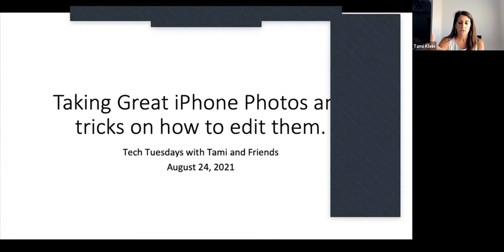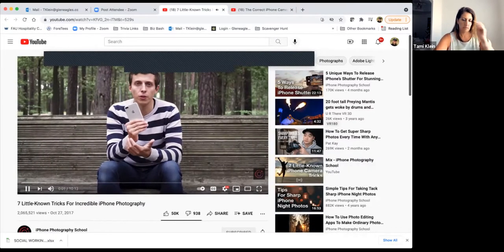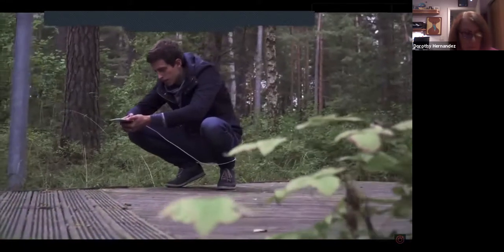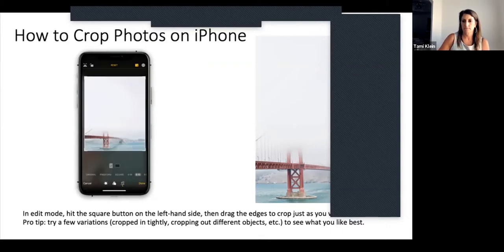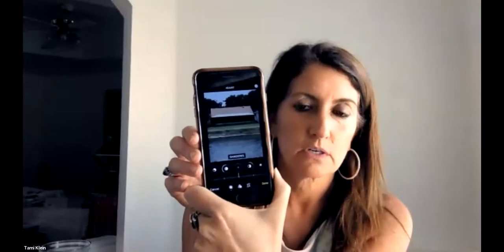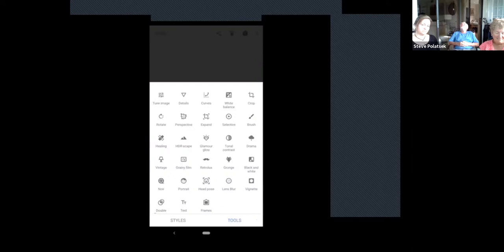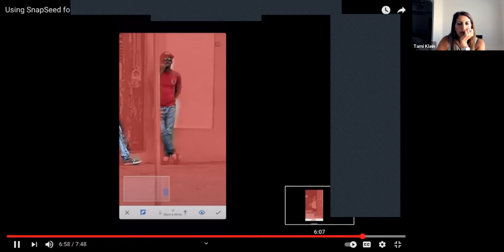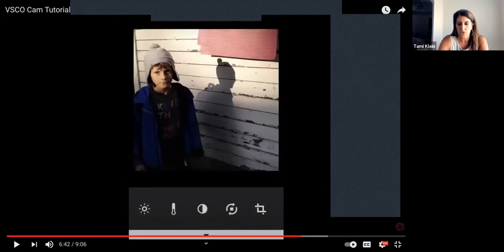Tech Tuesday: Taking Great Mobile Photos and Tips on Editing